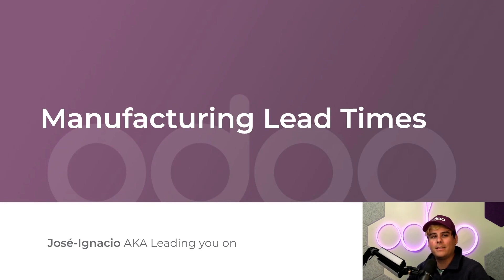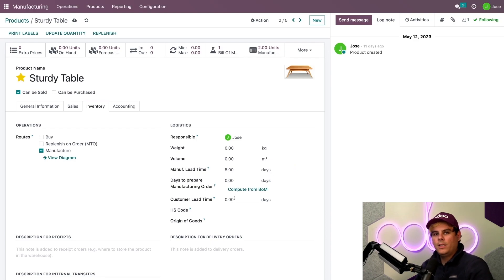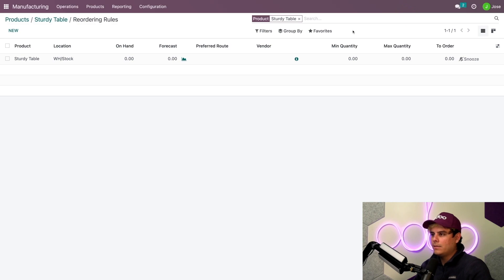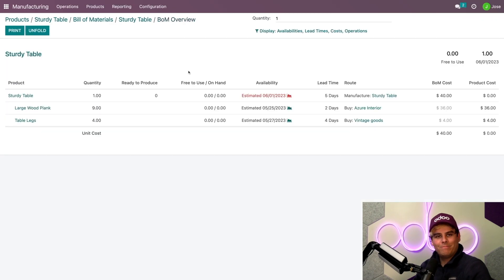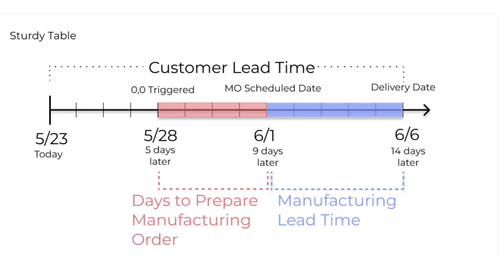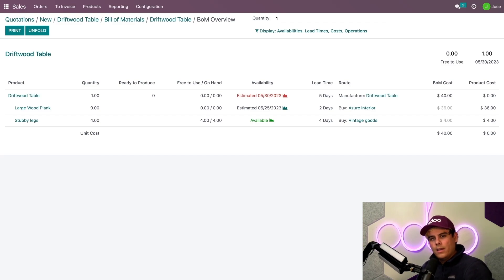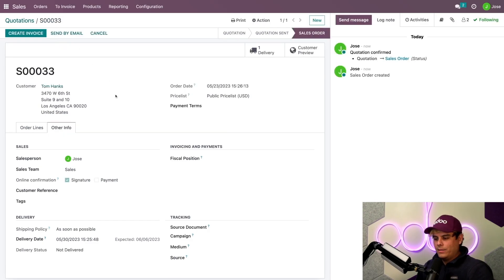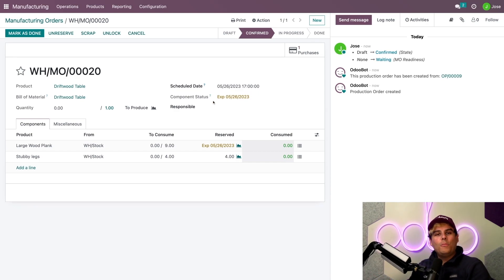Manufacturing Lead Times | Odoo MRP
With Odoo: Forecast, manufacture, ship on time, with no excess stock. This can be done by leveraging Odoo's lead time management and procurement tools, as seen in this video.

0:00 - Intro
1:28 - Set up Manufacturing Lead Time
2:28 - Set up 0/0 Reordering Rules
3:49 - Days to prepare manufacturing order
6:51 - Sales flow: set scheduled date
9:51 - Manufacturing Order
10:45 - Conclusion

Other lessons related to this video:

Replenishment Methods

Manufacturing Planning

Master Production Schedule (MPS)

Manufacturing Efficiency